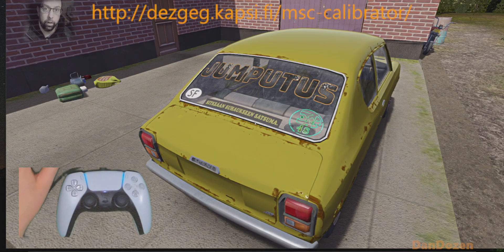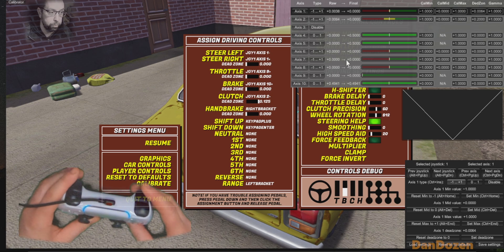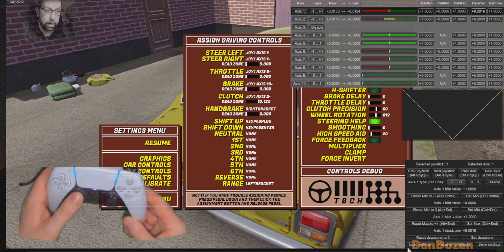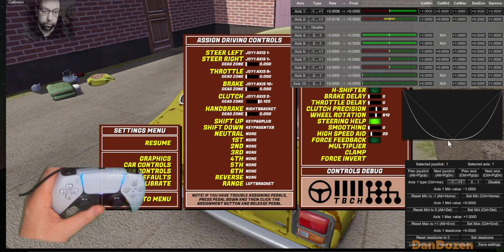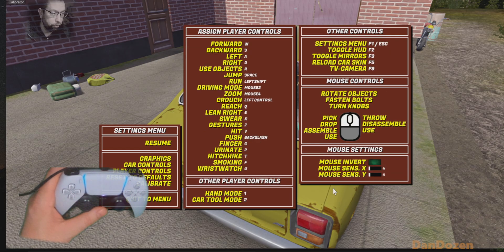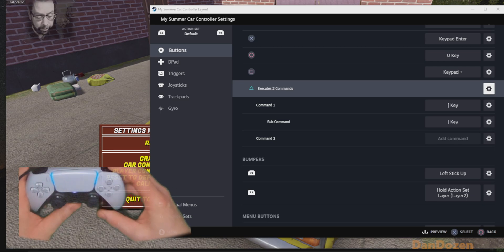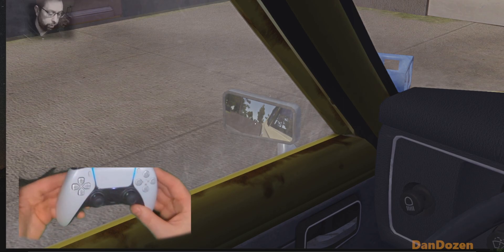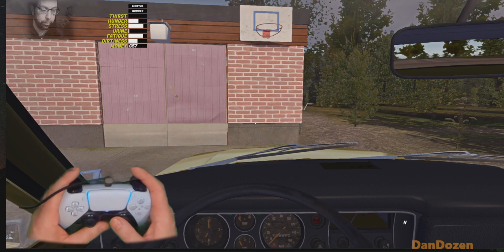MSC My Summer Car Controls | Calibrator and Steam Overlay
I show you how I have my controller set up to play My Summer Car, using the calibrator tool and Steam Overlay.
This was a quickly made, unscripted video. Please excuse the scuff.